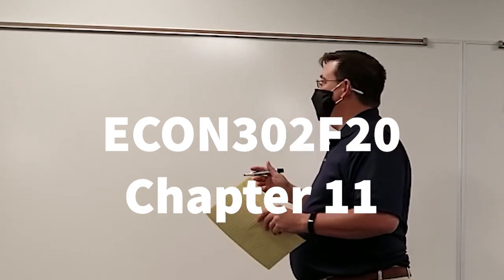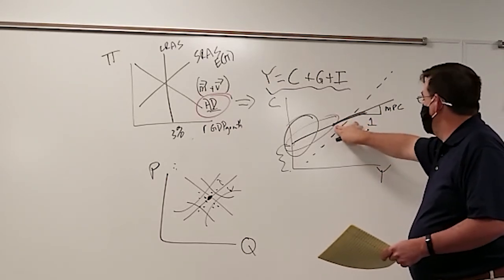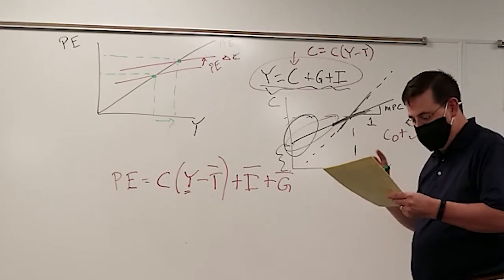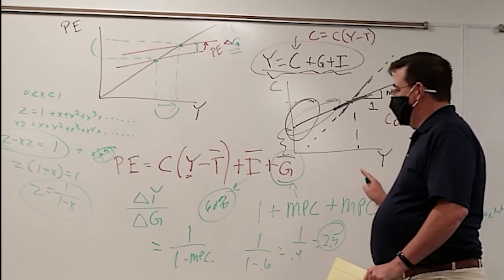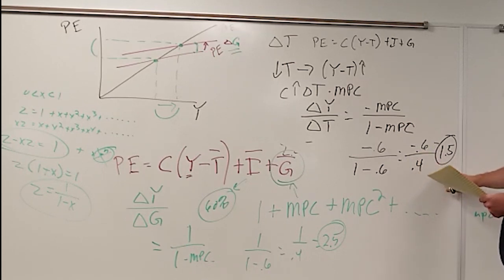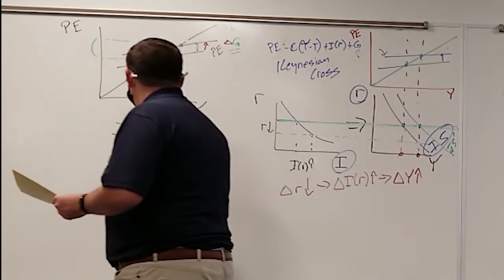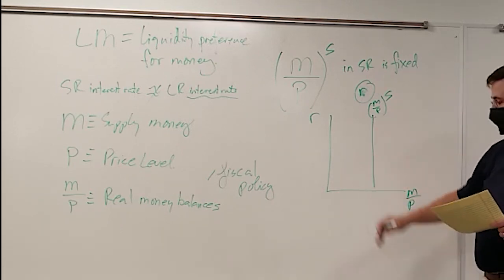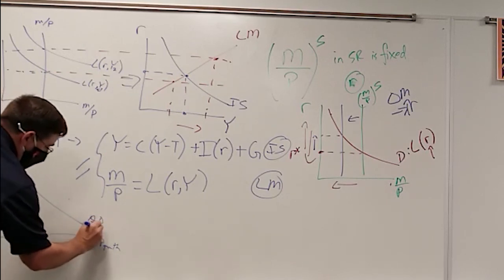ECON302F20 Chapter 11